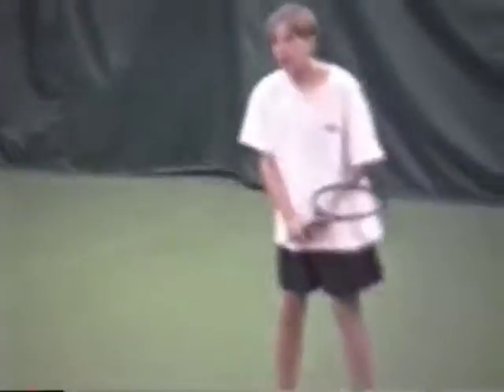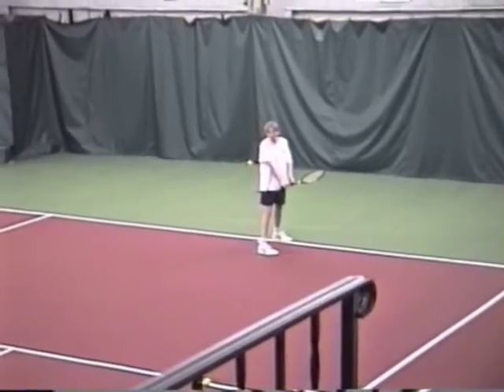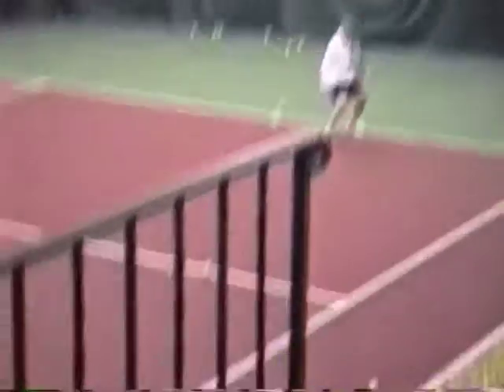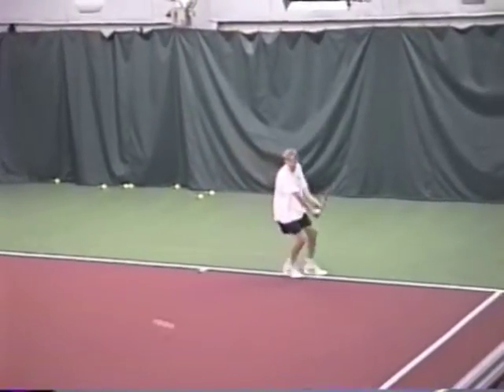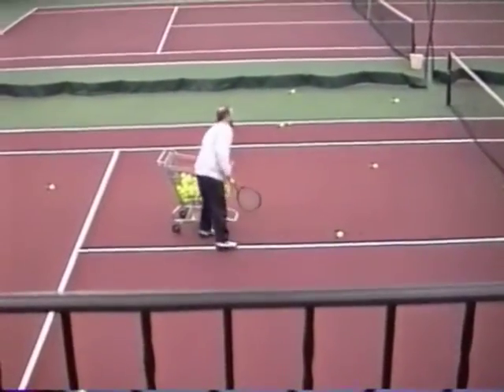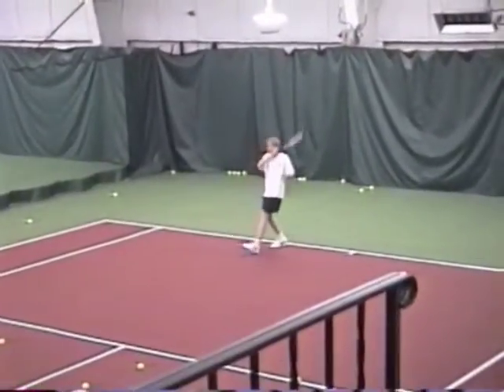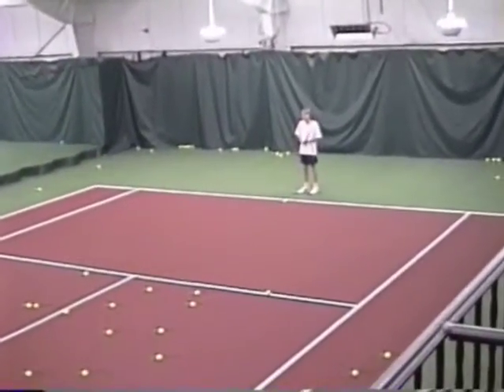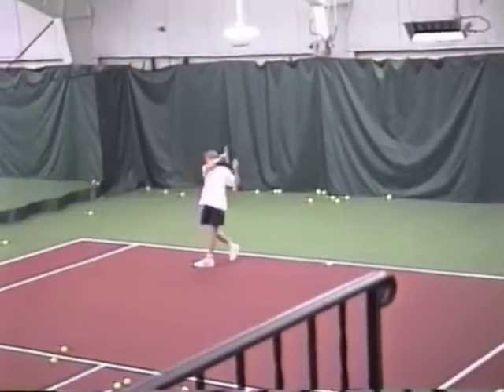1995 - Jonathan - Tennis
Jonathan - Tennis 1995